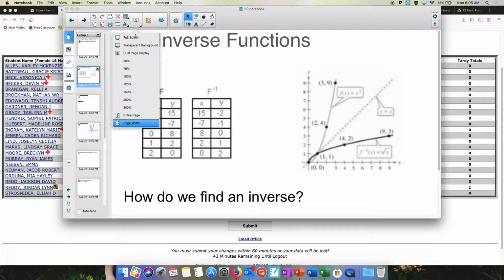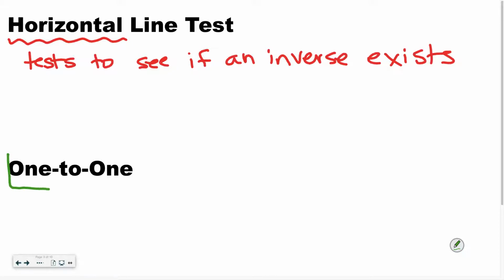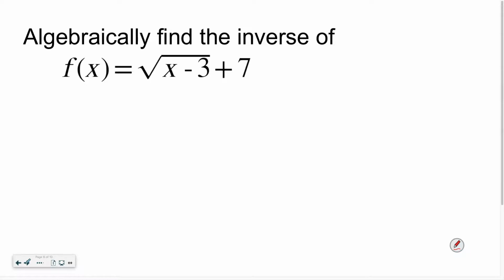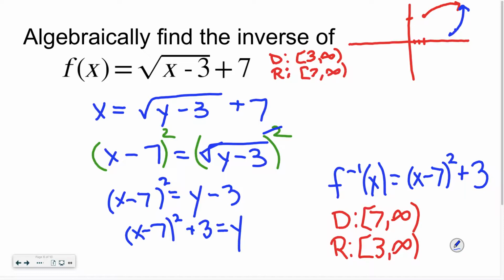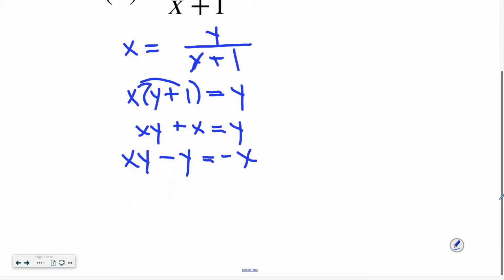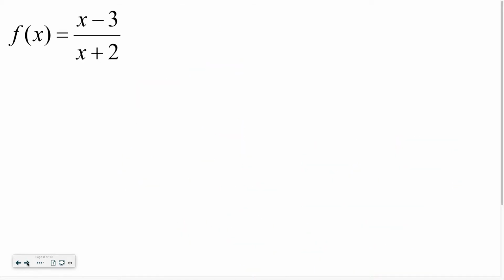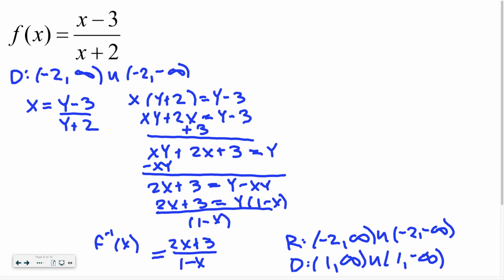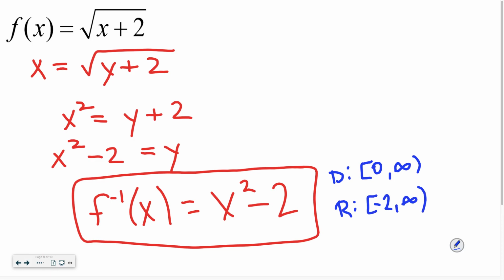1.9 (8/26/19) H. Pre-Calc